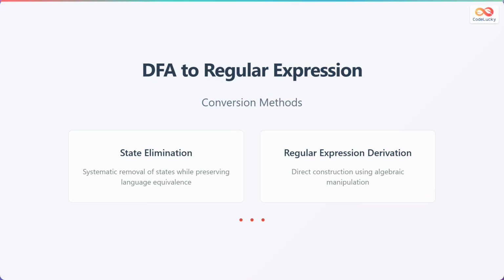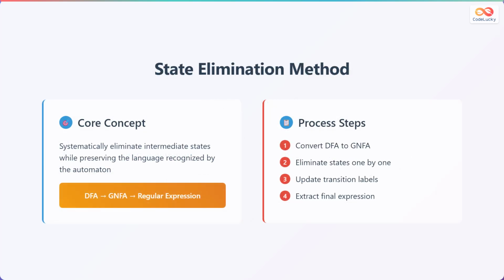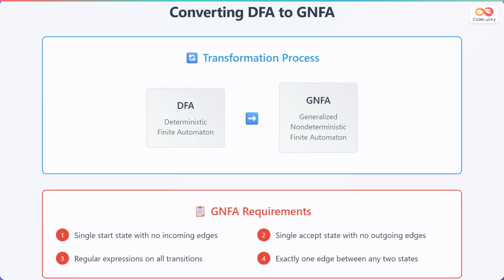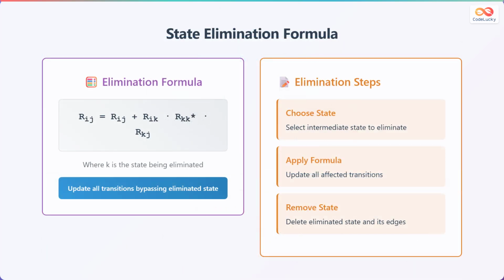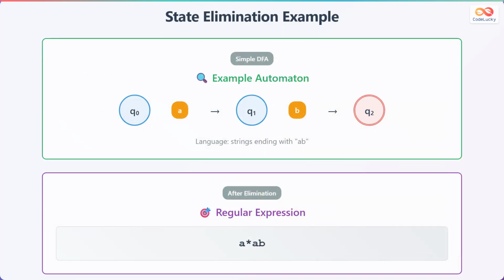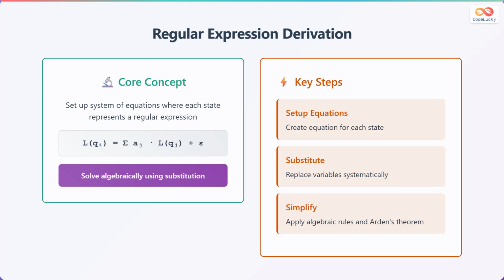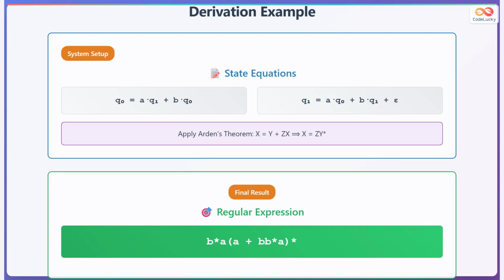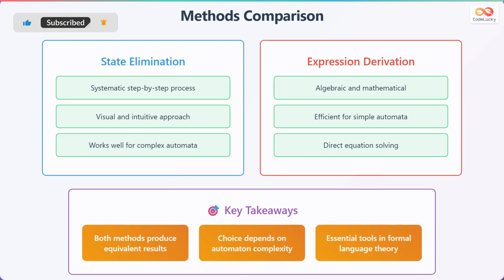DFA to Regular Expression Conversion: State Elimination vs. Derivation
Learn how to convert a Deterministic Finite Automaton (DFA) into a Regular Expression with this comprehensive guide! 🚀 We explore two powerful methods: State Elimination and Regular Expression Derivation. Whether you're a beginner or an experienced computer scientist, this video breaks down each technique step-by-step.

Discover the core concepts behind each method, understand the formulas involved, and see practical examples that make the conversion process crystal clear. 🤔 We'll walk you through converting a DFA to a GNFA, applying the state elimination formula, setting up state equations, and using algebraic manipulation to derive the final Regular Expression.

We'll also compare the advantages of each method, helping you decide which one suits your needs best. 🤔 State Elimination is a systematic, visual approach that works well for complex automata. Regular Expression Derivation is an algebraic method that is efficient for simpler automata. By the end of this video, you will have all of the knowledge to convert any DFA into an equivalent regular expression.🎉

Chapters:
00:00 - DFA to Regular Expression
00:45 - State Elimination Method Overview
01:30 - State Elimination Process - Step 1
02:16 - State Elimination Formula
02:54 - State Elimination Example
03:19 - Regular Expression Derivation
04:05 - Derivation Example
04:46 - Methods Comparison
05:25 - Outro